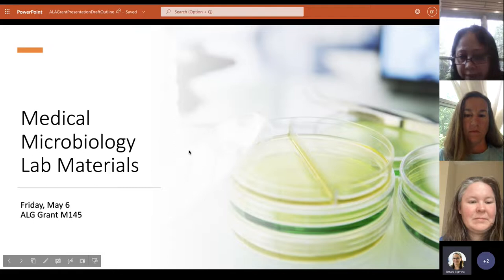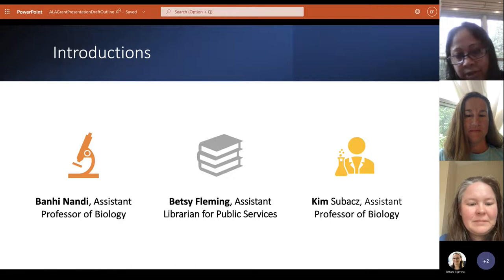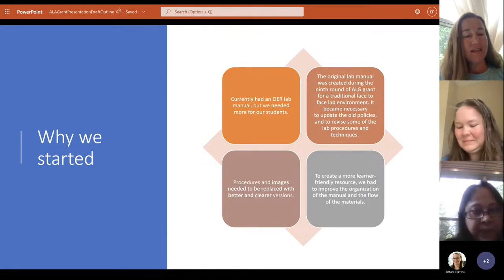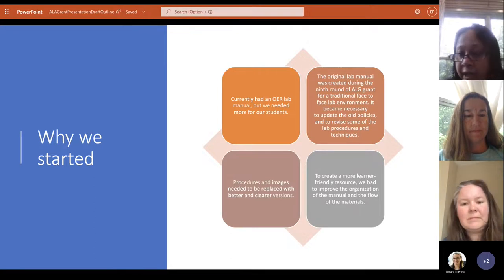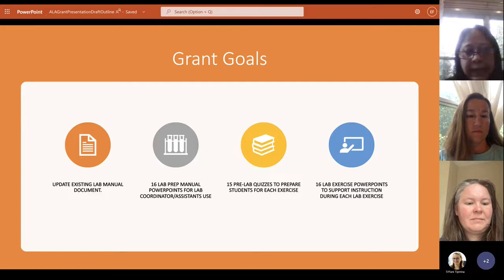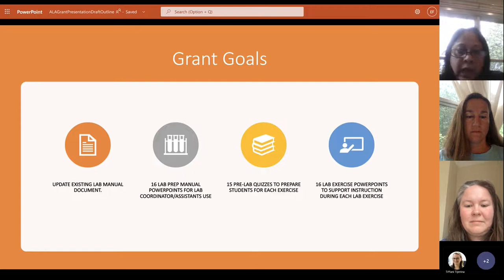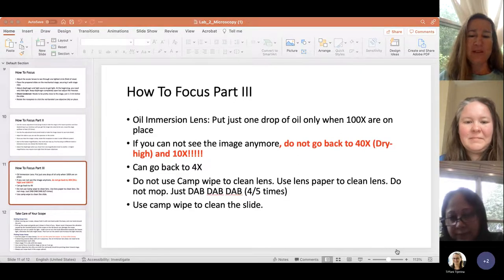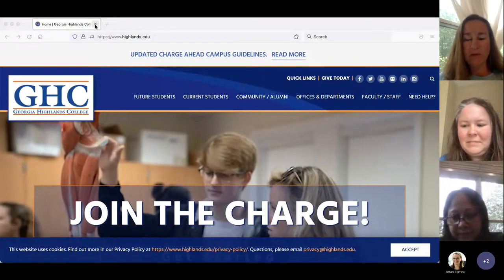ALG Featured Speaker Series: Introduction to Medical Microbiology Ancillary Materials